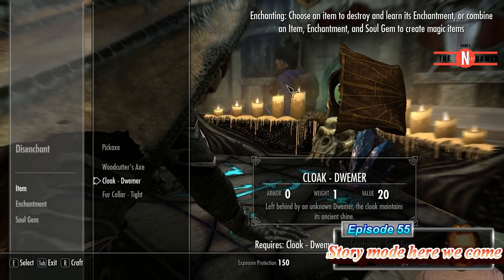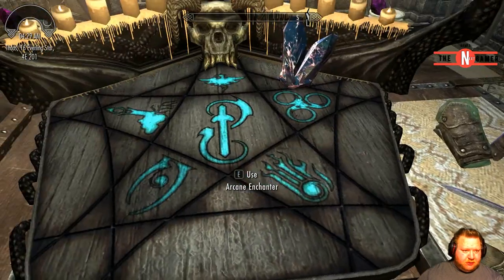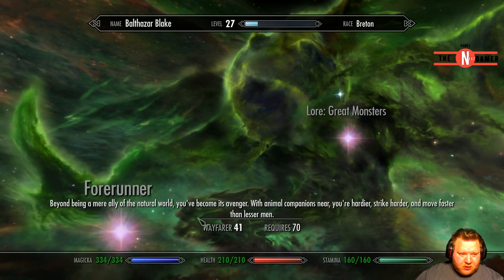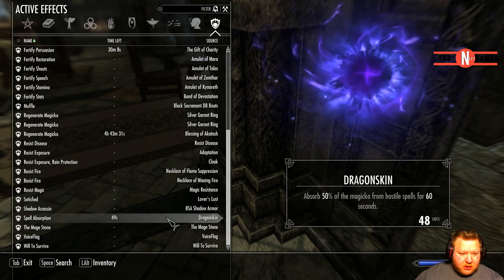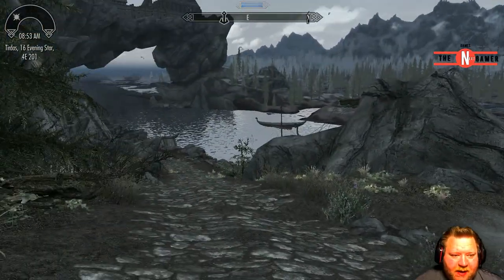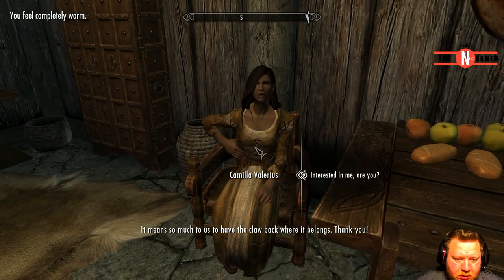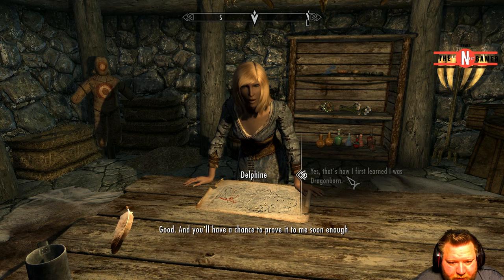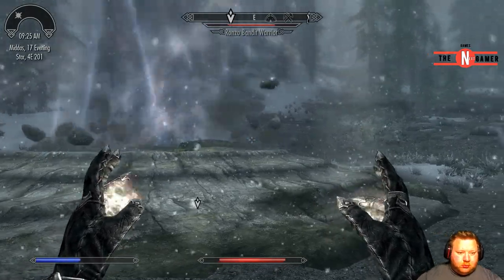Skyrim Let's play Season 2 Episode 55 Story mode here we come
Hi all. Sorry, this one is a Little lame. cause we'r doing the story-line. Hopefully it will pick up leater. I'm extending the Skyrim week into the weekend. Cause I'm working on a new campain play through. So get ready for Hardline.